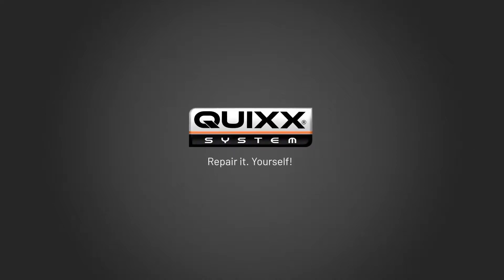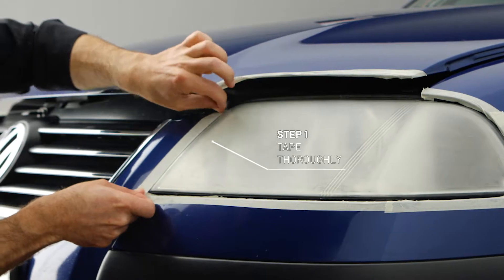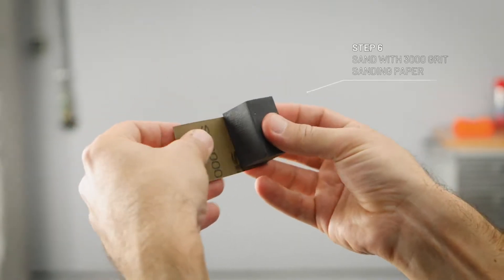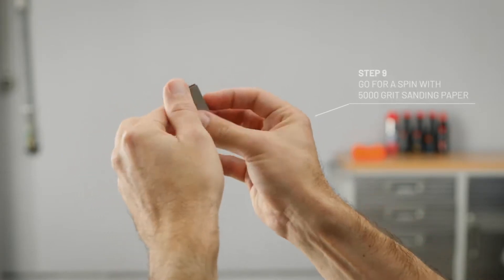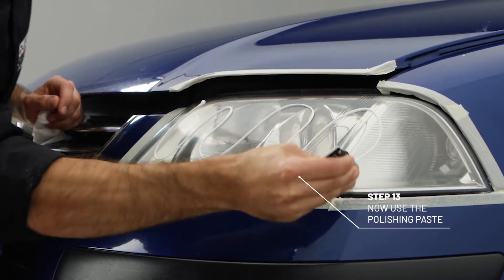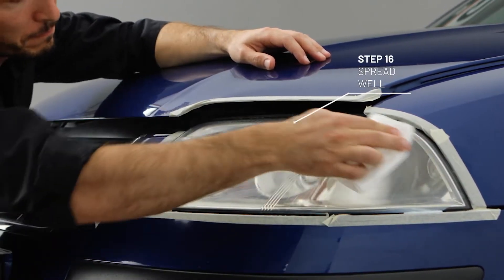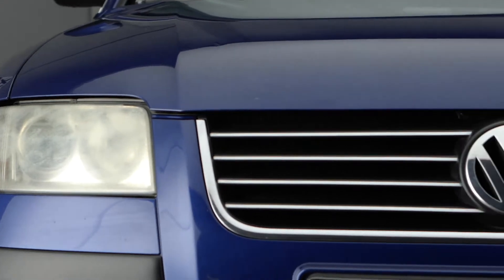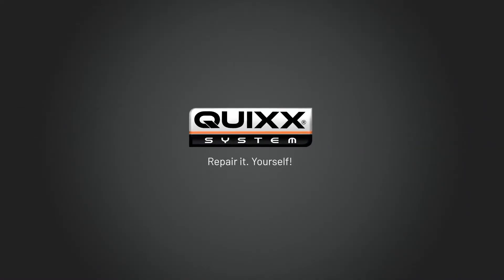Lampa art. 38176 - Quixx, set rinnova fari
Migliora l’estetica dell’auto. Rimuove ingiallimenti, punti opachi e leggeri graffi.
La maggior trasparenza dei fari aumenta la sicurezza di guida. Applicata regolarmente, garantisce un efficace barriera protettiva contro i raggi UV e gli agenti atmosferici.

Quixx headlight restoration kit
Removes yellowing, matte areas and light scratches.
Increases the safety during driving due to perfect light.
Provides a durable protective layer. Regularly applied increases the resistance to scratches and yellowing.